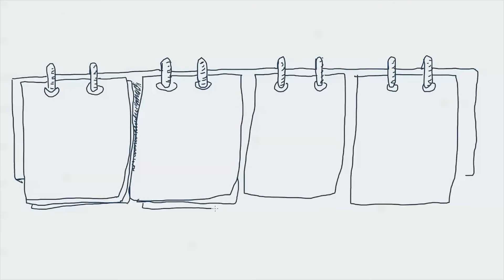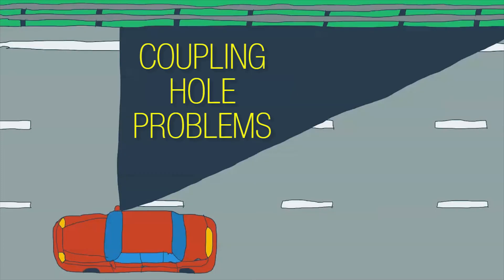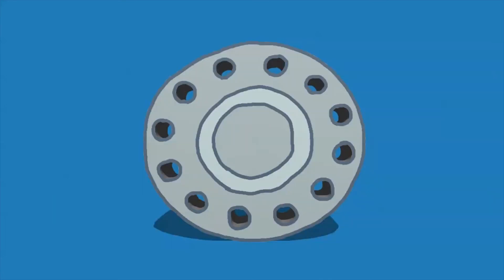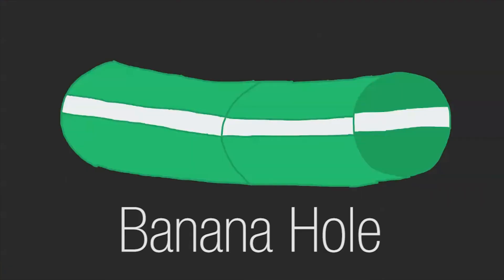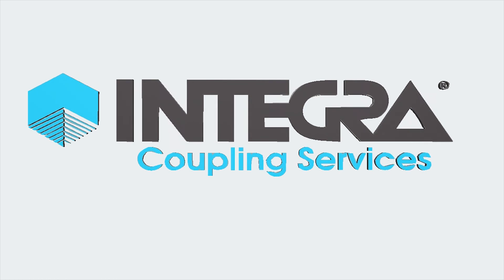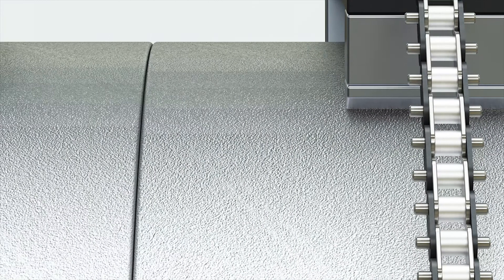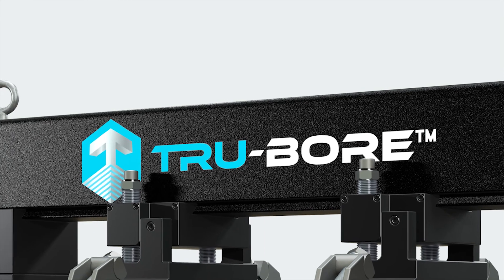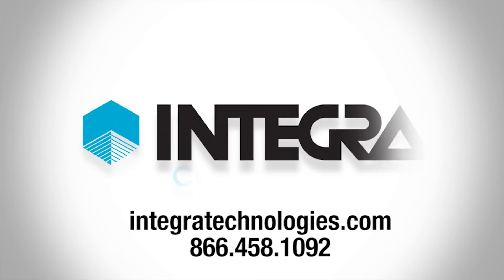The History of Coupling Line Boring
Learn the history of Coupling Line Boring and how the INTEGRA Technologies TRU-Bore™ Coupling Line Boring System solved the hole problem, once and for all.

Copyright INTEGRA Services Technologies, Inc. and INTEGRA Technologies Limited. 2015.